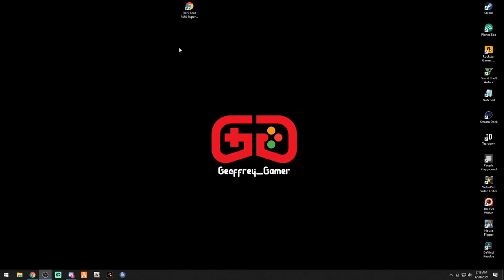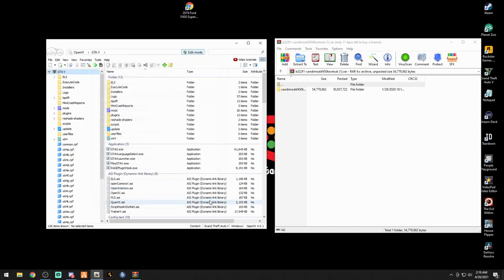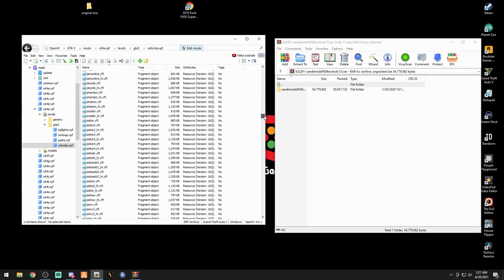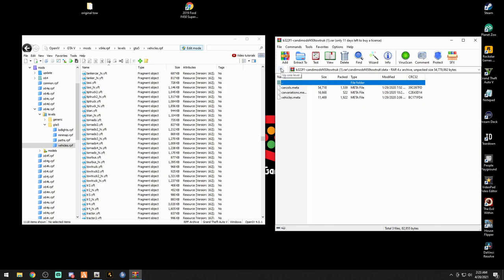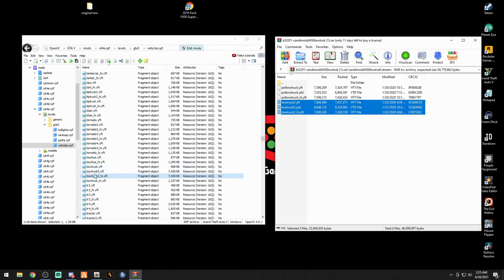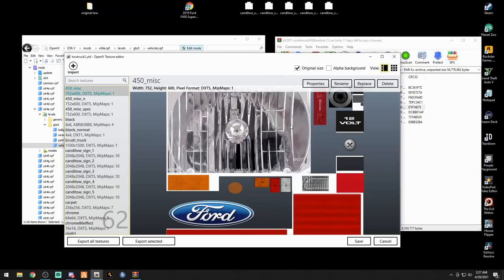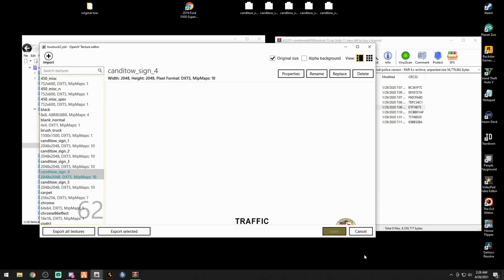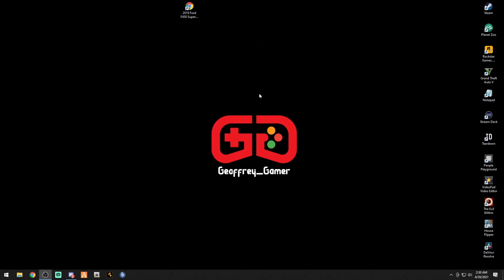Installing Ford F450 Tow Truck | Tutorial by Request | LSPDFR | GTA V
By request from Tracehaven Farms is this cool tow truck to add instead of that rusty old jalopy that we have in there! Enjoy!

❗Tutorial Links❗

Paul G

Walbanger Gamer

Marcus Martinez

Mike B

HashTagHell

GMZenexZ

MK Zoe

Ohnoitsfluffy !

Ratty

Andrew Lawhern

NTKHulk

Dashinator 92

Matthew Skead

87Lee87

BC Games

firefightersteve

tsmg.Mark

Ratty

My System Specs:

10th Gen i9 10850k Processor
64gb ddr4 XPG Gammix Ram